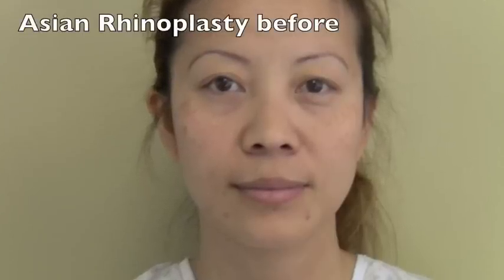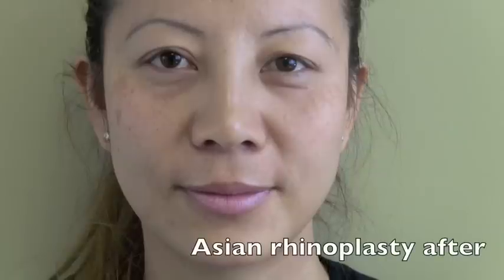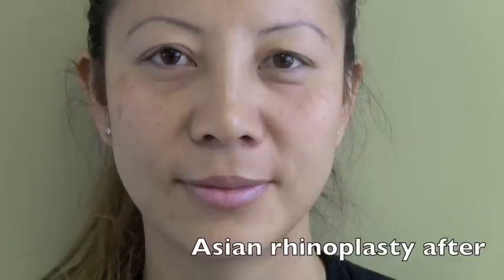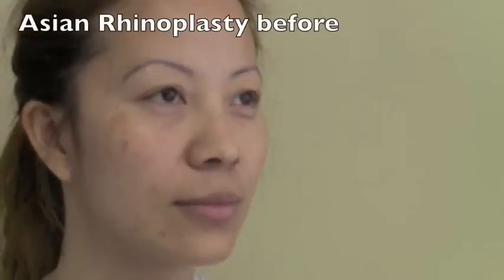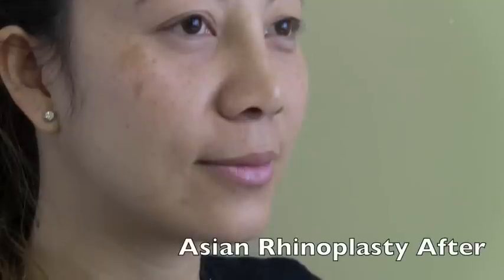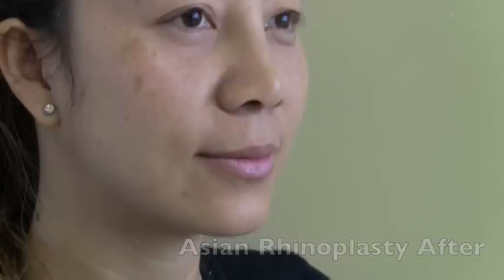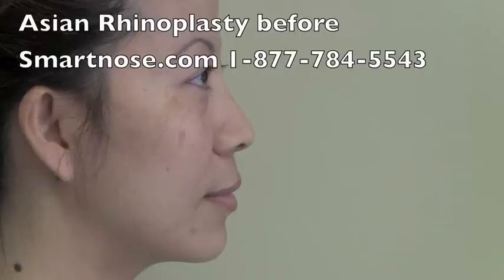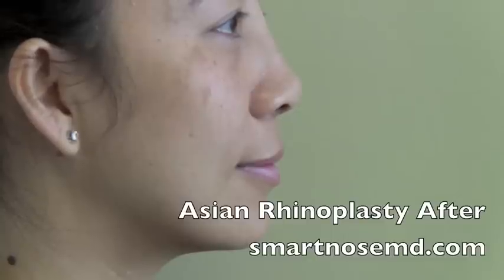Asian nose job,Asian Rhino result, Dr S Burres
Asian Rhinoplasty, or "Asian nose job" by Dr Stevn Burres, Steven Burres md is an expert at Oriental nose surgery. oriental nose jobs often require bridge implant. Steven Burres md does a tip implant and nostril reduction Distributed by Tubemogul.